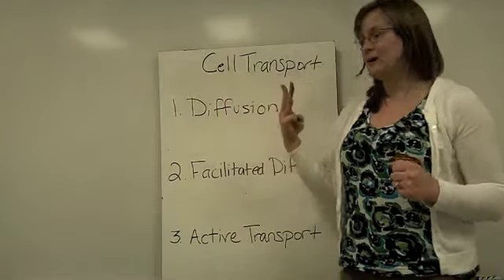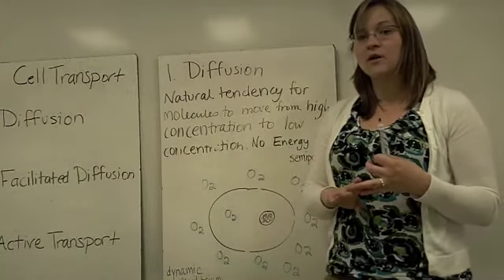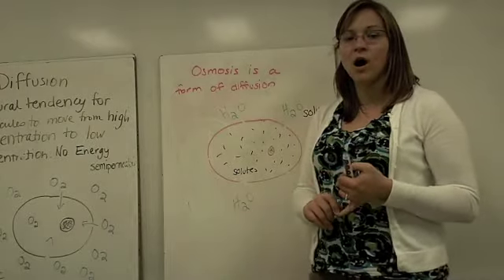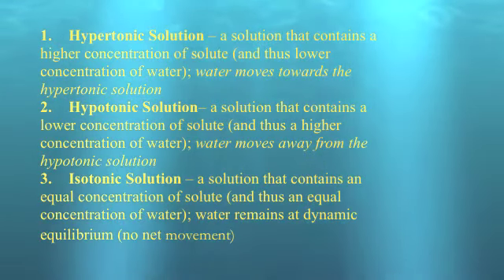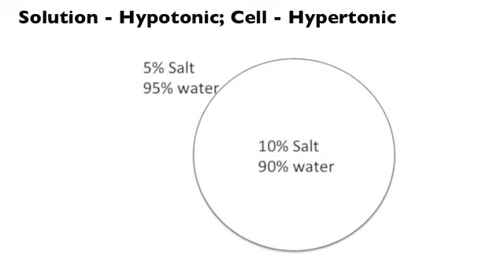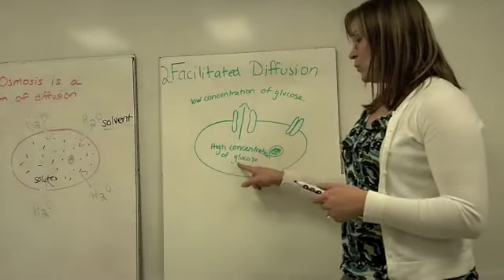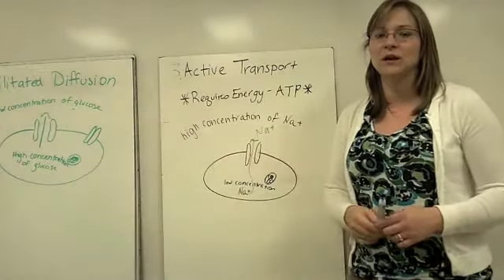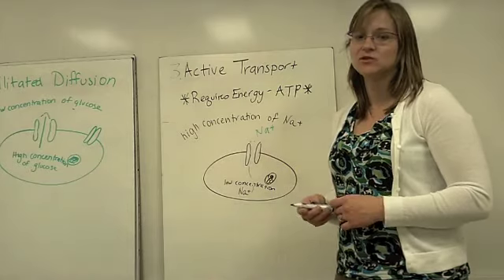Unit 3 - Cell Transport Honors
Diffusion
Facilitated Diffusion
Active Transport